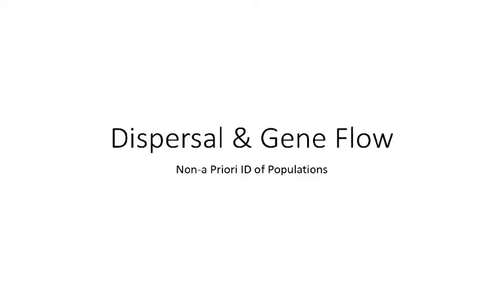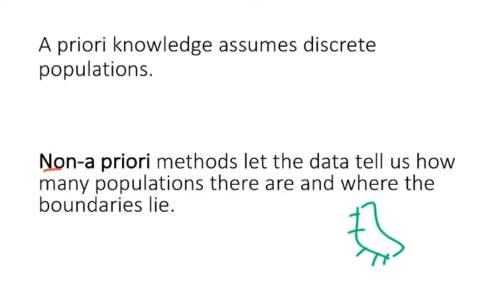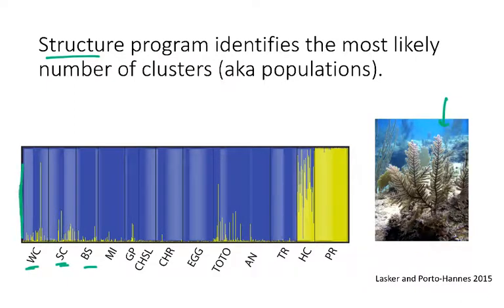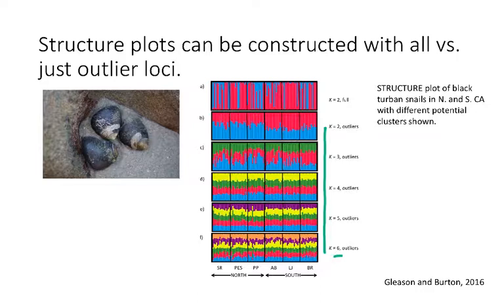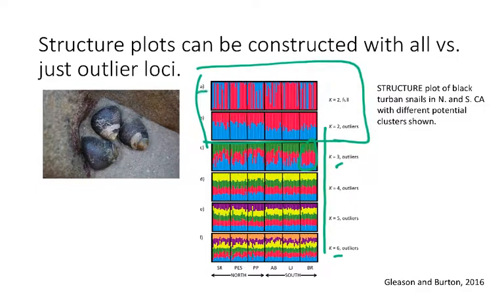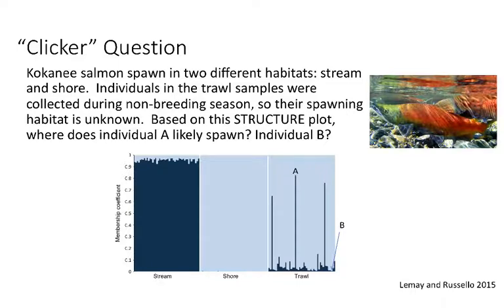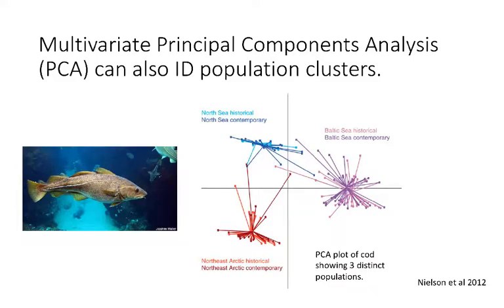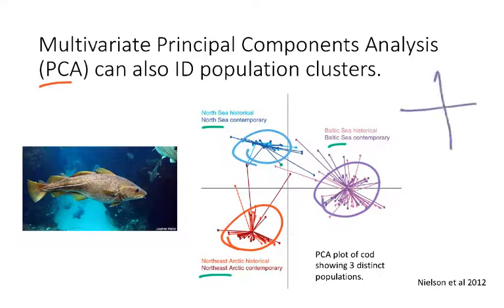BIO178 Week 5 Part 2 Gene Flow A Priori